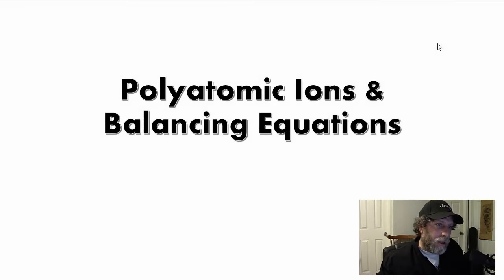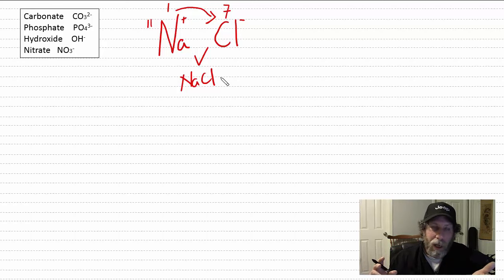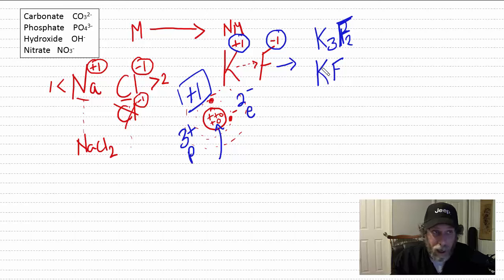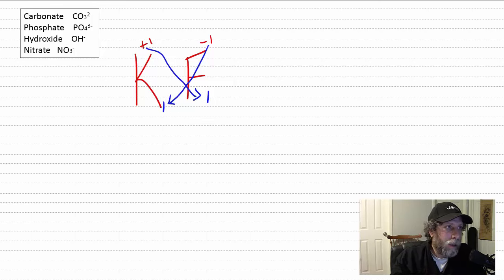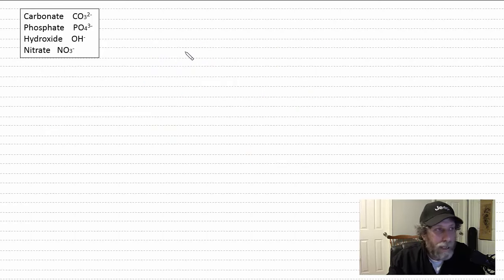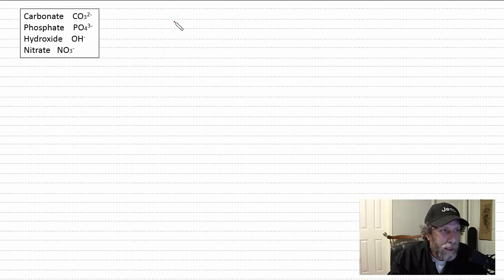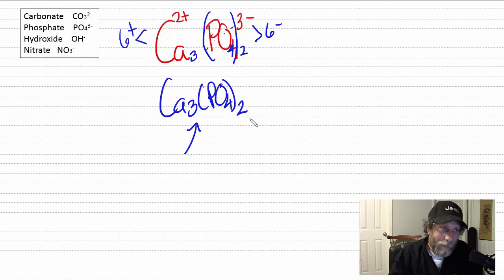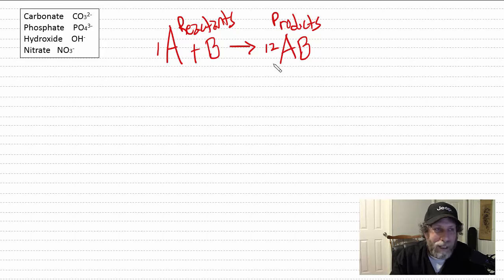GR 10 Polyatomic Ions and Balancing Equations (Science Video Tutorial)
Recommended for students in grade 10 science.